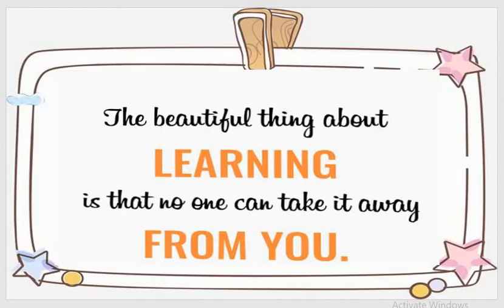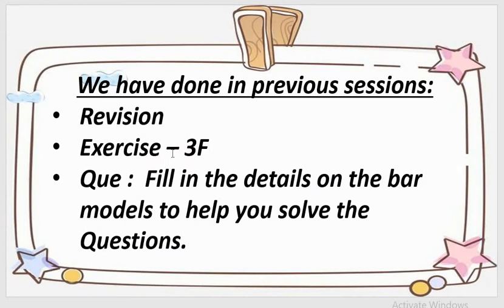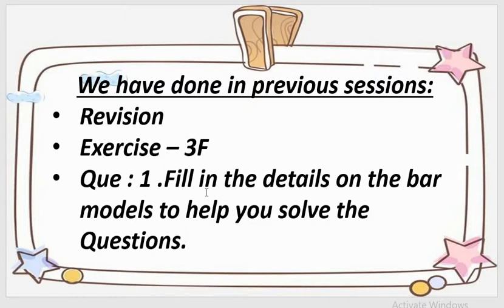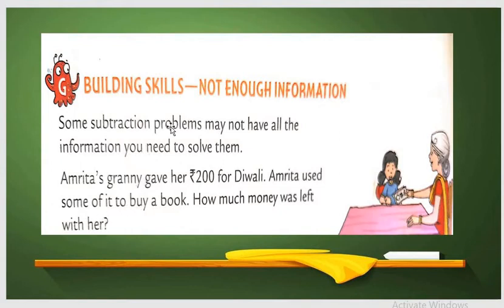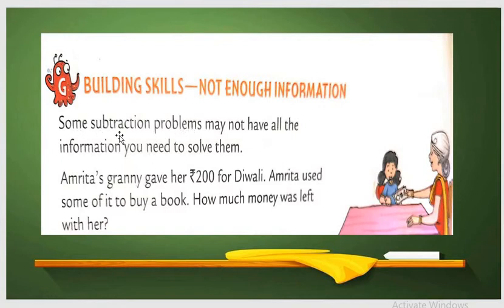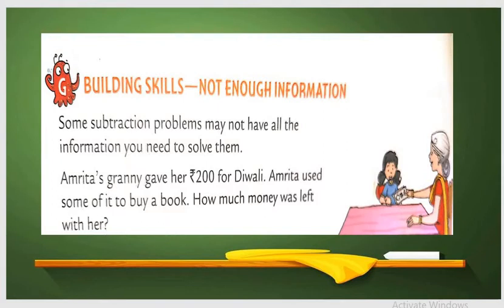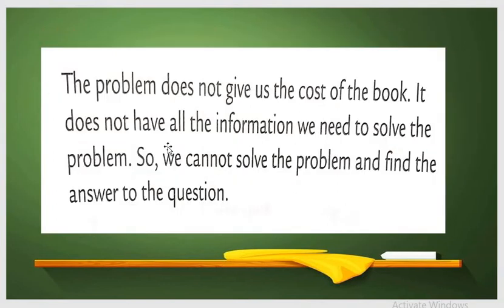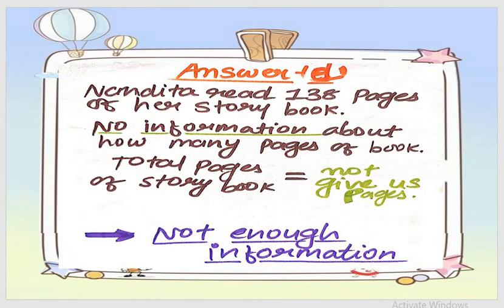STD 3RD SUB-MATHS D-44